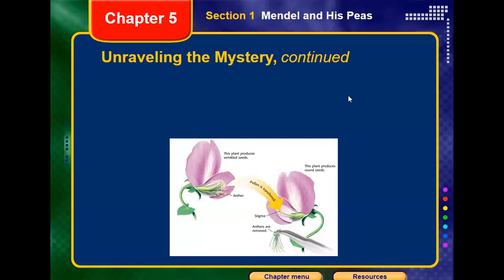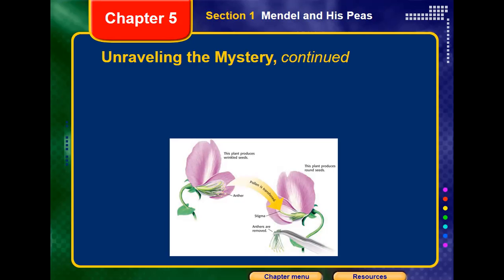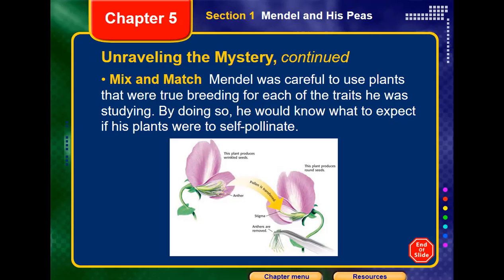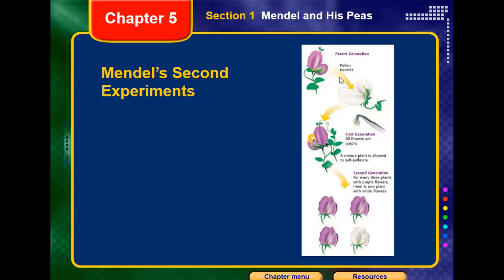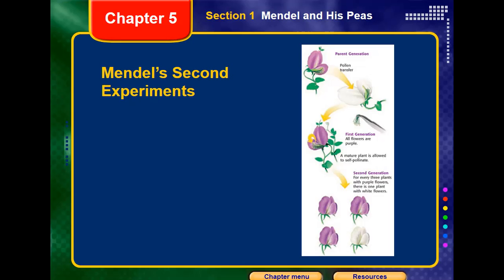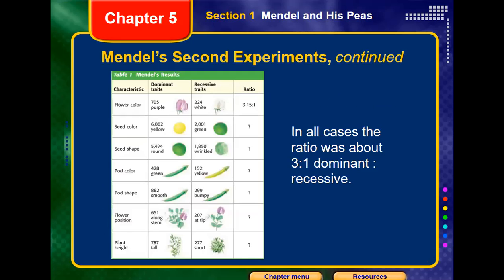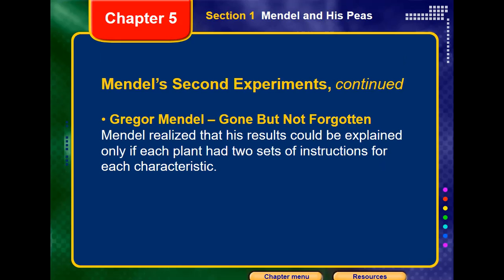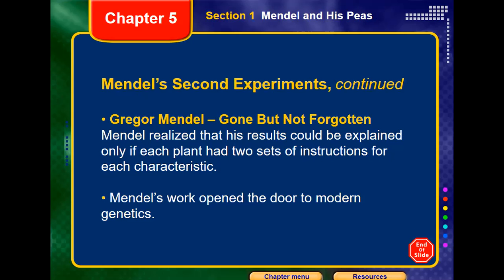science g 9 17 11 2020 ch5 sec1 part 2